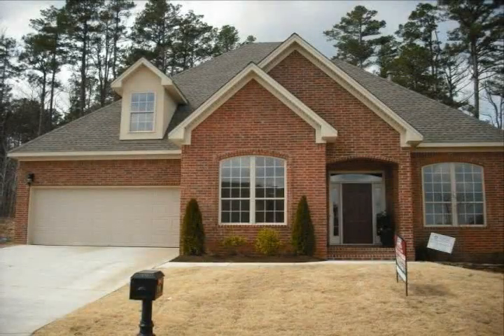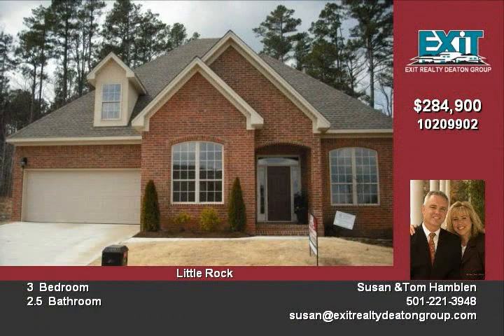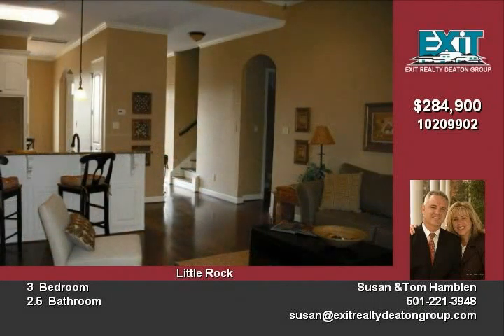6 Kanis Creek Little Rock AR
You will enjoy living in this home! The beautiful kitchen is totally open to the Greatroom and features hardwoods and granite There is a formal dining room & an office  The master suite is seperate from the other bedrooms and has a nice bathroom There  is a second living area upstairs with built ins and two bedrooms and a deluxe bathroom with second jetted tub and separate shower This home has all the amenities you desire from granite countertops, stainless appliances, great closet and storage spaces There is a  separate laundry area plus a coverd patio for grilling This home is priced at 289,000 Call Susan for more information

Video uploaded on Sun 07 Jun, 2009